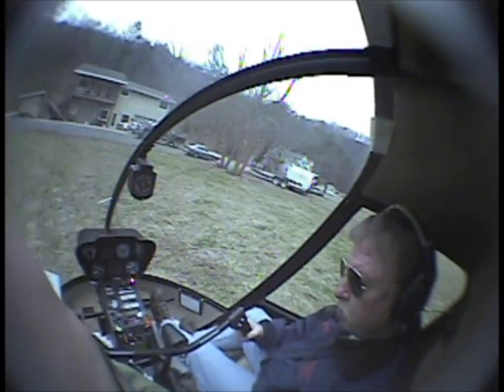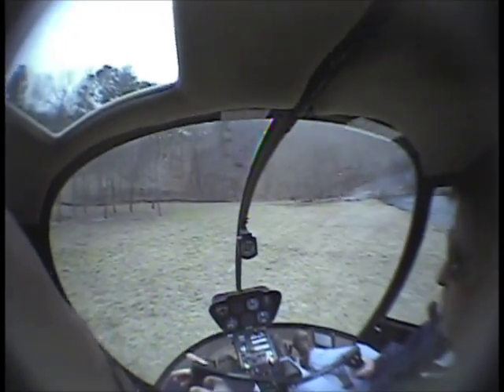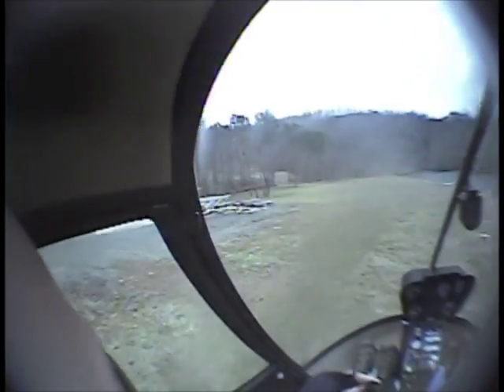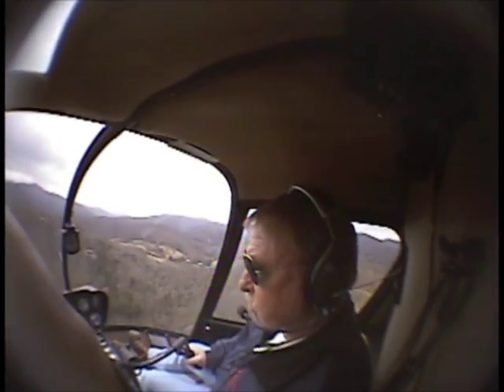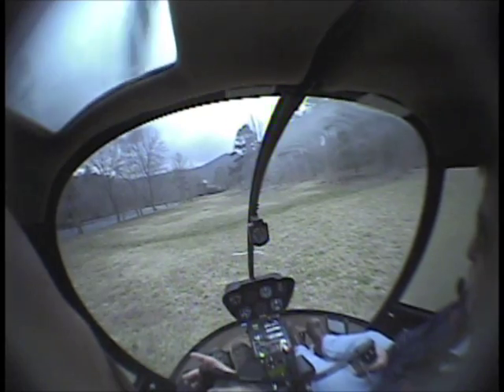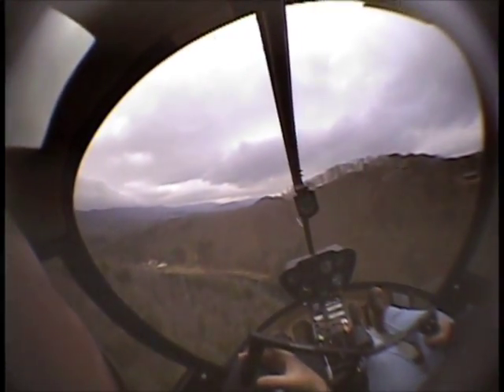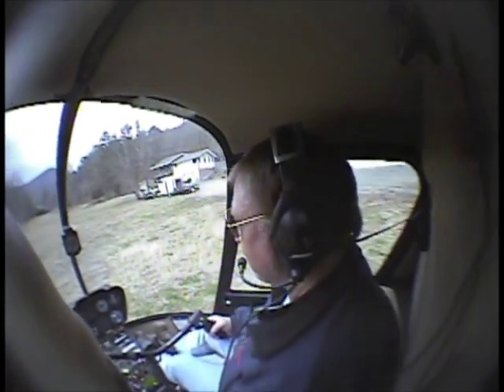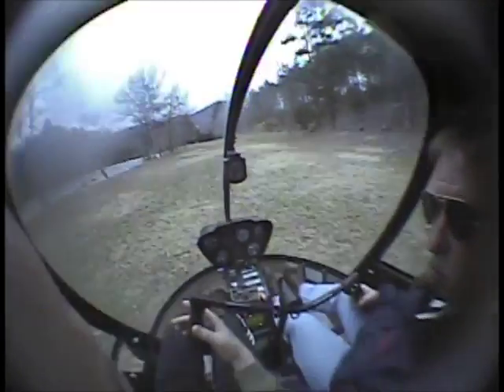Student Flight R22 Helicopter hovering and confined area operations - live audio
Some of the biggest challenges in flying can be the on the "simplest"/basic of maneuvers.  Today we worked on Pickups, Set-downs, Max-Performance Takeoffs, Approaches, and sidestepping.  When picking up or setting down on grass, it is much less forgiving, which you can see one example of where we might have gotten into a dynamic rollover situation.